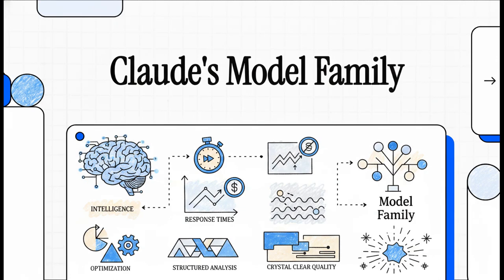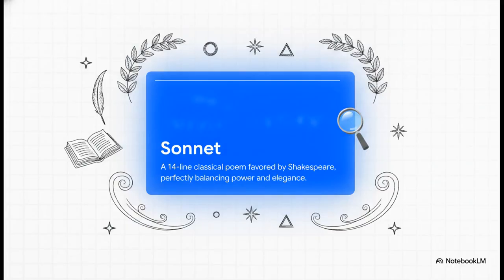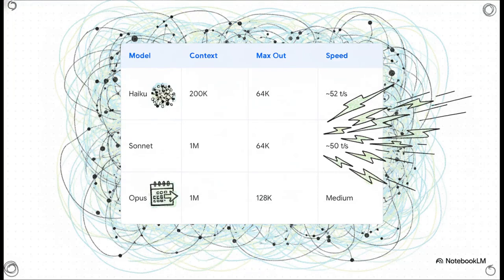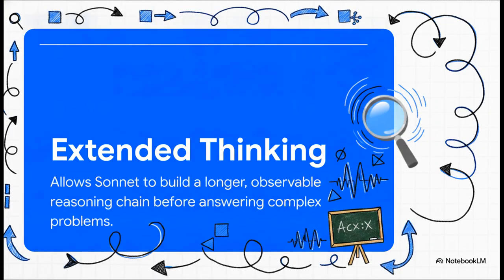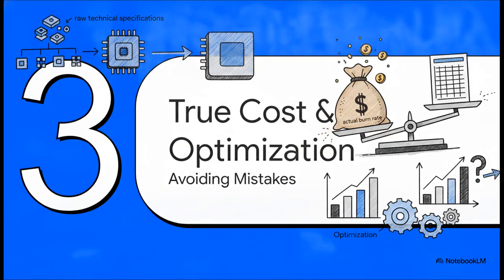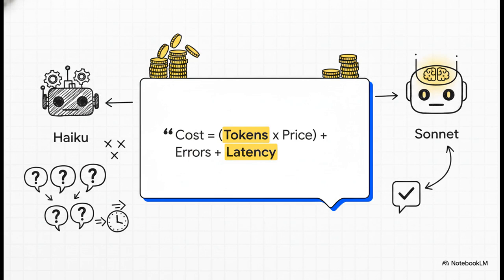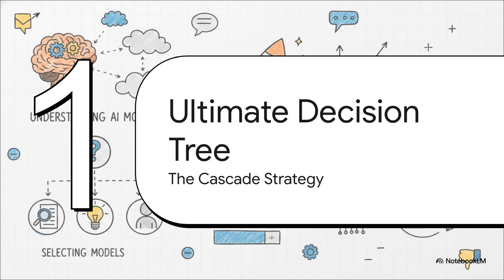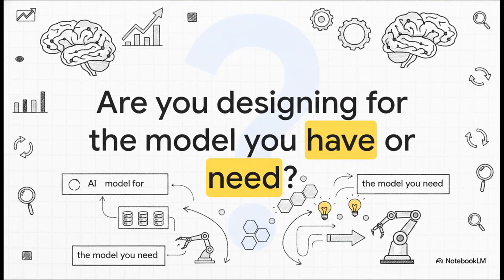Haiku vs Sonnet vs Opus: Claude's Model Family Explained | Everything is Possible with Claude #4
Claude isn't one model. It's a family. Haiku, Sonnet, and Opus: which one when, does the price gap actually matter, and what's the right selection strategy?

In this video we compare Claude's three active models. Use cases, pricing analysis, extended thinking, adaptive thinking, and the cascade decision strategy.

Episode 4 of the "Everything is Possible with Claude" series.

0:00 Intro
0:47 Meet the Claude Family
2:08 AI Processing Profiles
4:55 Pricing and Real Cost